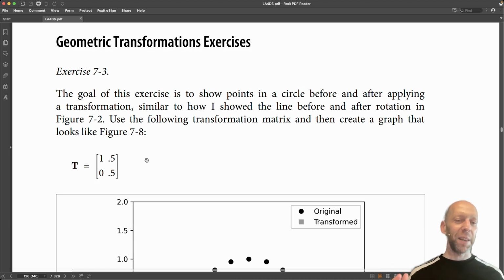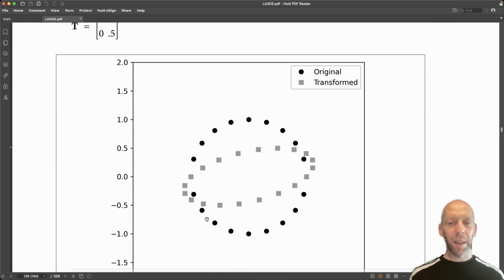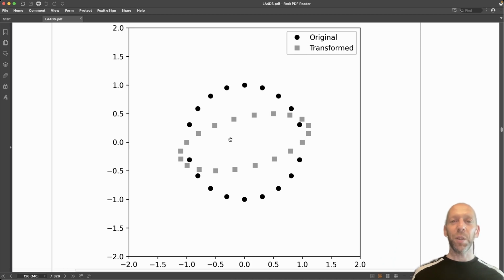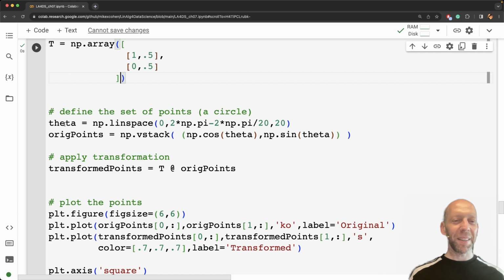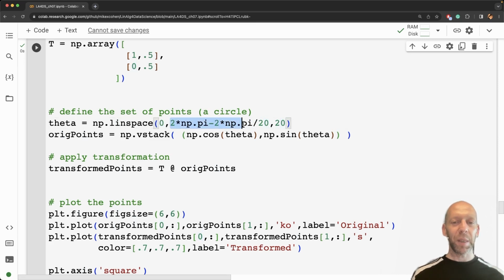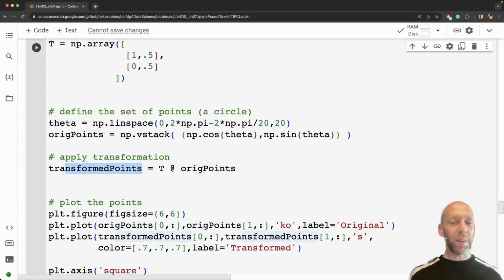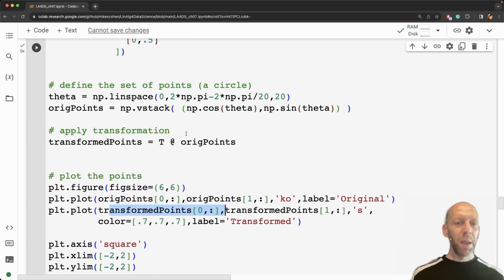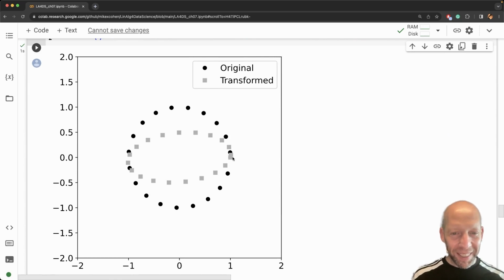Linear algebra for data science, chapter 7 exercise 3 (geometric transformations)